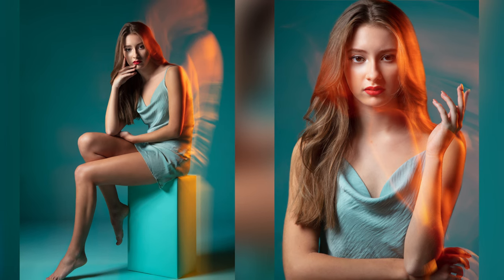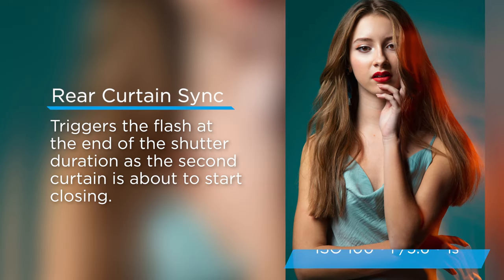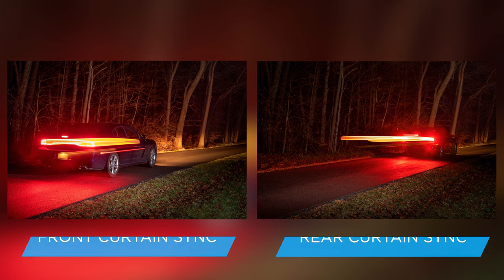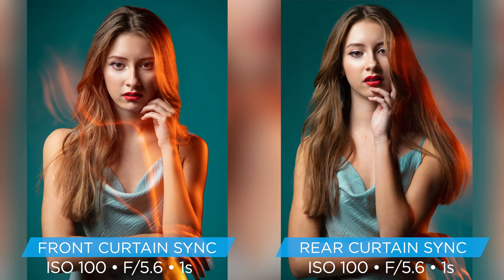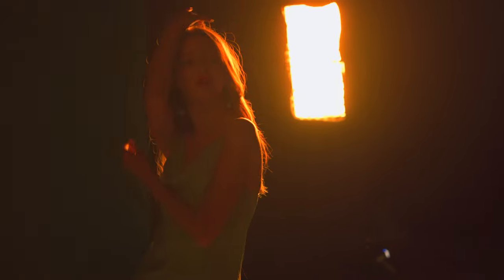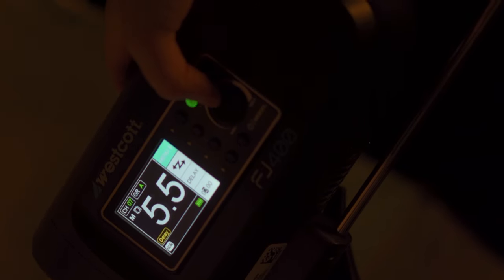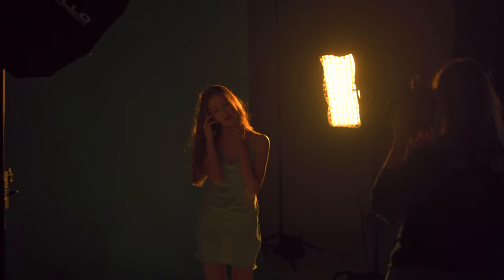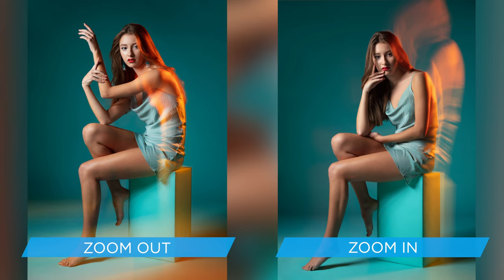Front Curtain vs. Rear Curtain Sync with the FJ400 Strobe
In this video, photographer Ashley Boring from Team Westcott discusses the differences in using front curtain and rear curtain sync with the FJ400 Strobe.